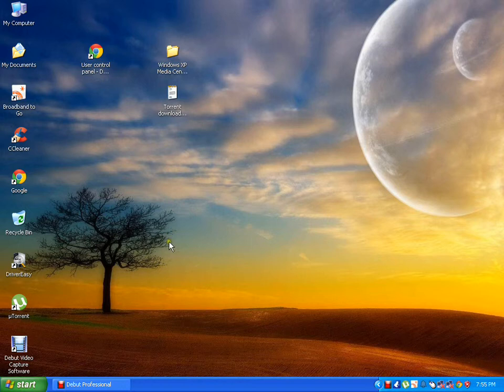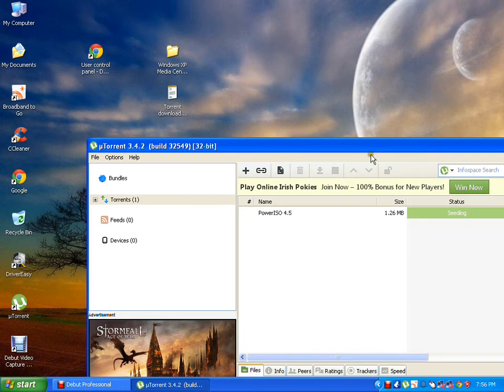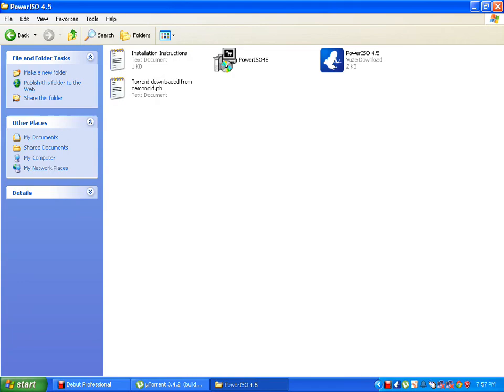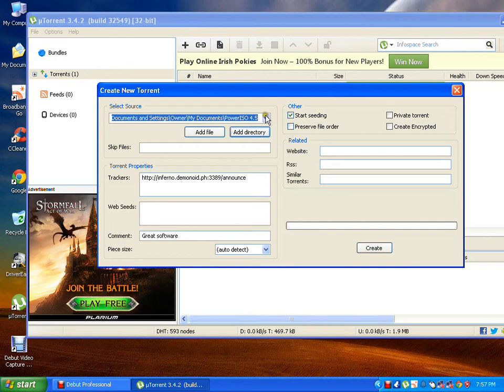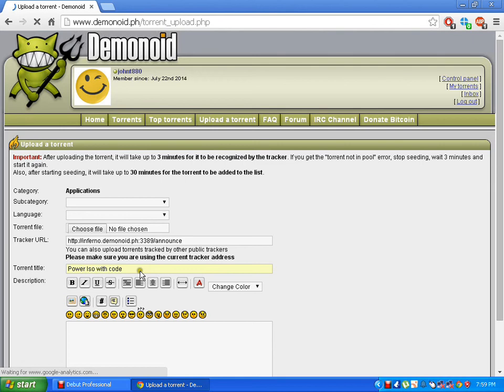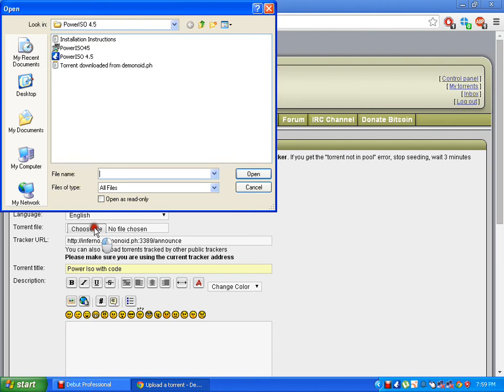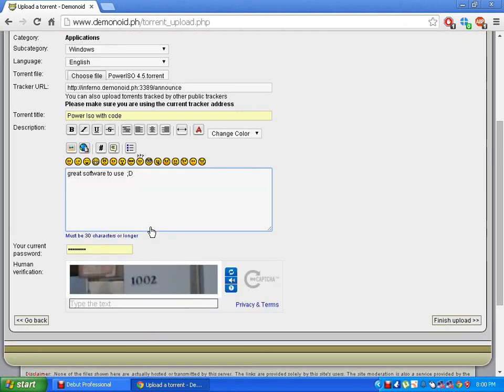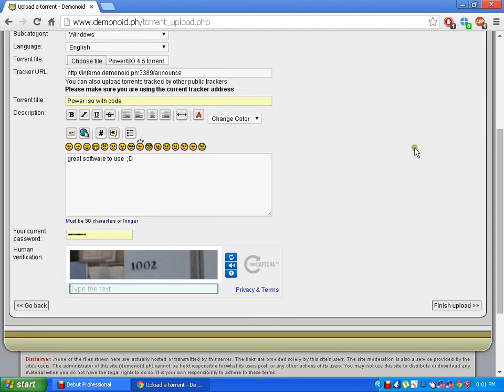How to upload to Demonoid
How to make a  torrent and  upload it to Demonoid